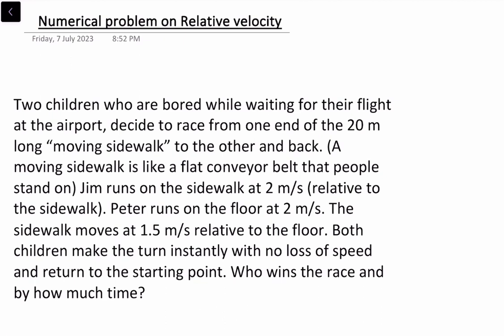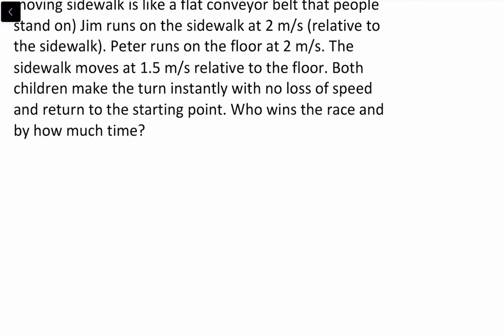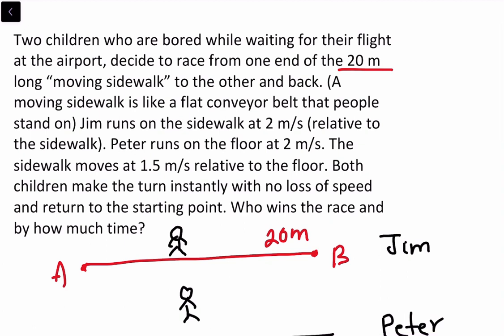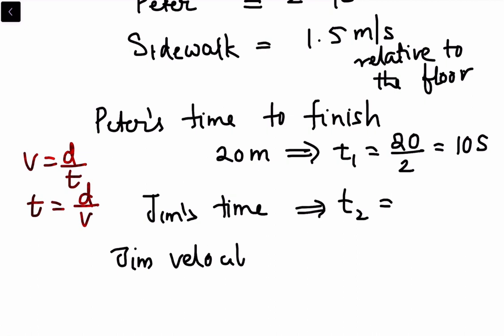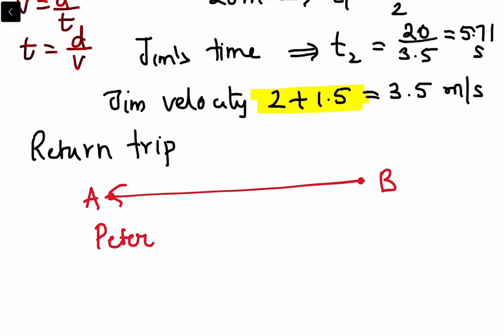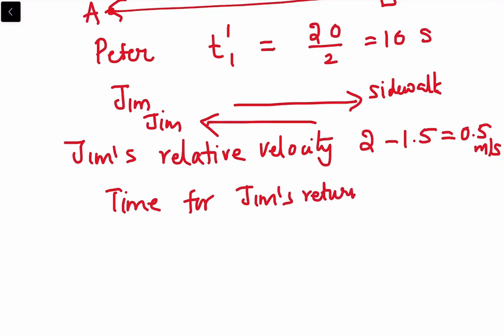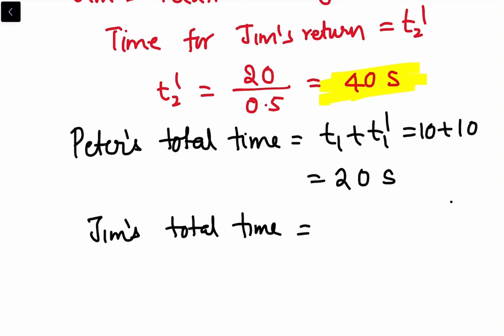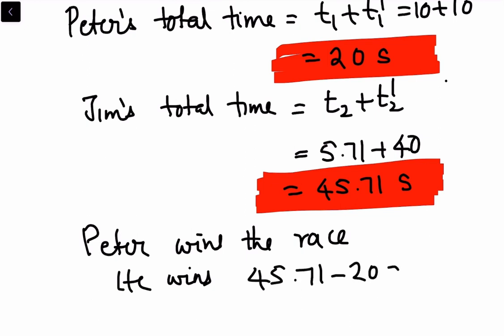Numerical Problems in Relative velocity | Motion in a straight line | Class 11 Physics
Two children who are bored while waiting for their flight at the airport, decide to race from one end of the 20 m long “moving sidewalk” to the other and back. (A moving sidewalk is like a flat conveyor belt that people stand on) Jim runs on the sidewalk at 2 m/s (relative to the sidewalk). Peter runs on the floor at 2 m/s. The sidewalk moves at 1.5 m/s relative to the floor. Both children make the turn instantly with no loss of speed and return to the starting point. Who wins the race and by how much time? # JEE Mains # JEE Advanced # Engineering Physics # NCERT 11th # 11th Grade # NEET #